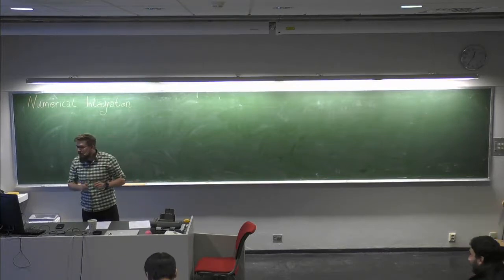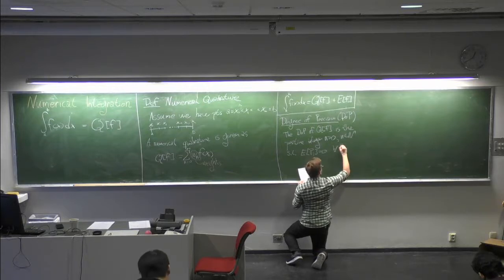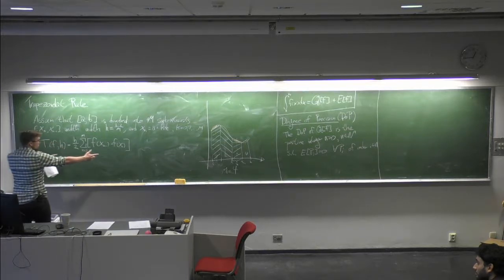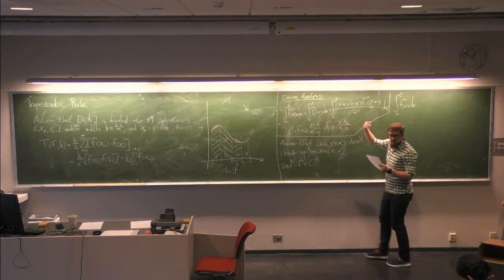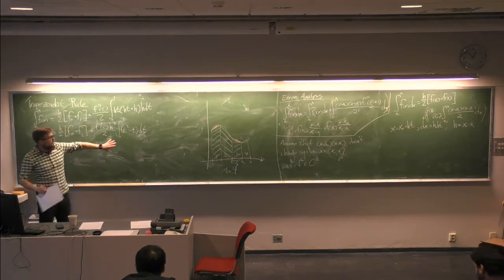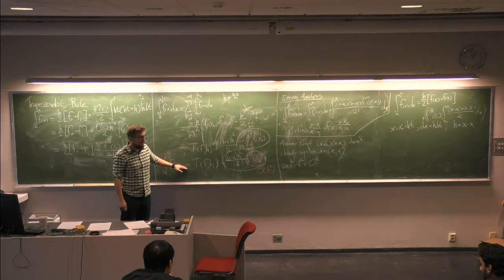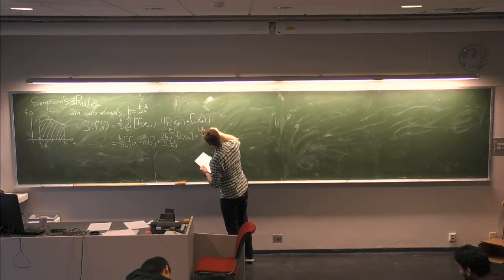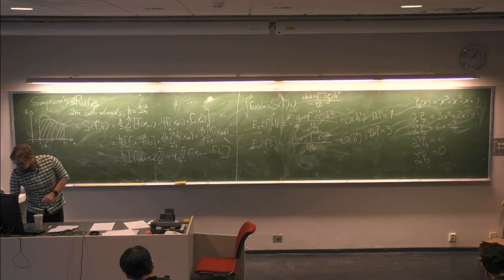Numerical integration (Lecture 33 - 2018-10-24)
Lecture in TPG4155 at NTNU on numerical integration using the trapezoidal and Simpson's methods including error analysis (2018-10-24).